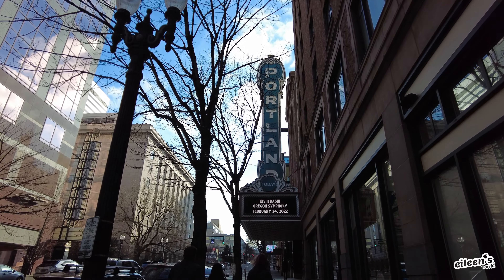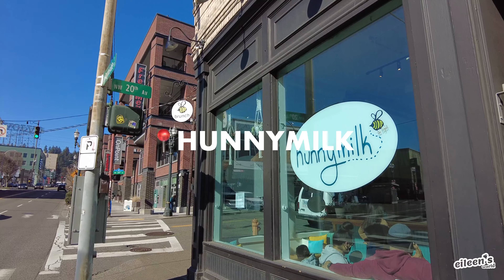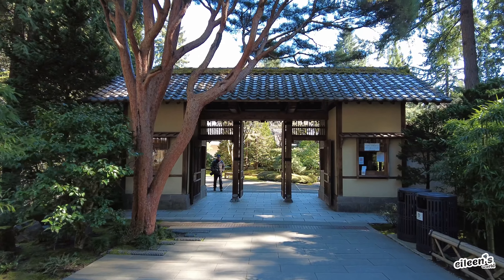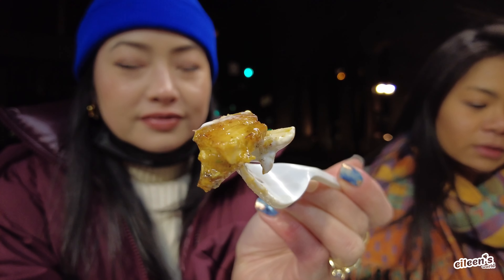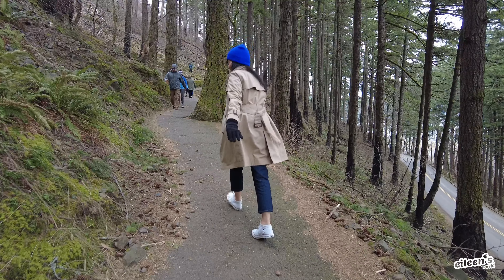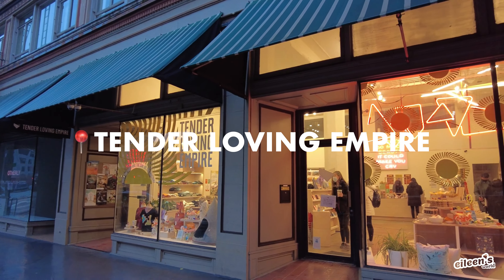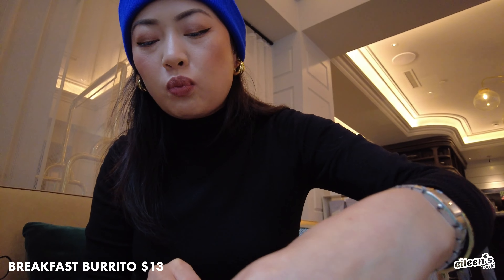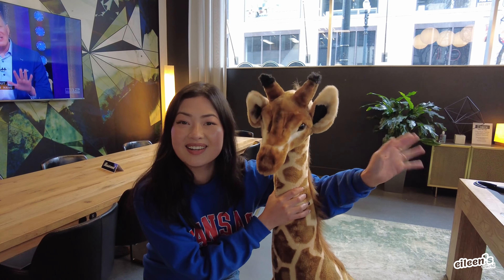🌹PORTLAND VLOG 2022 | 5 Days in Portland | Downtown PDX, Multnomah Falls, Willamette Valley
Visiting Portland soon? Join me on a 5 day trip exploring Portland, Oregon. Located in the beautiful Pacific Northwest, Portland has so much to offer! If you’re a foodie, wine lover, or love the great outdoors, Portland has it all for you!

👽Stay:
Royal Sonesta Portland Downtown

👽Eat:
Caffe Umbria
St. Honore Boulangerie

👽Do:
Portland International Rose Test Garden